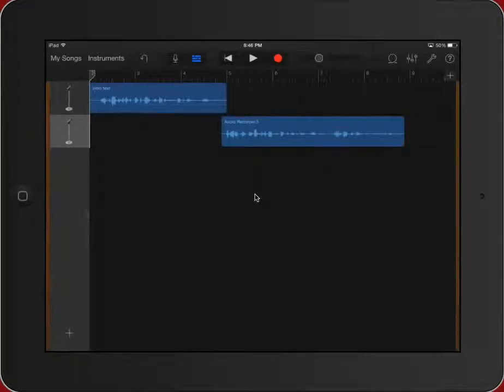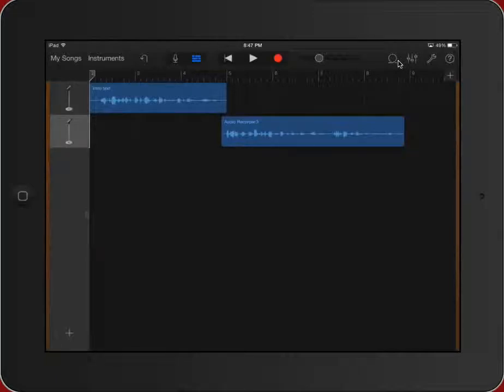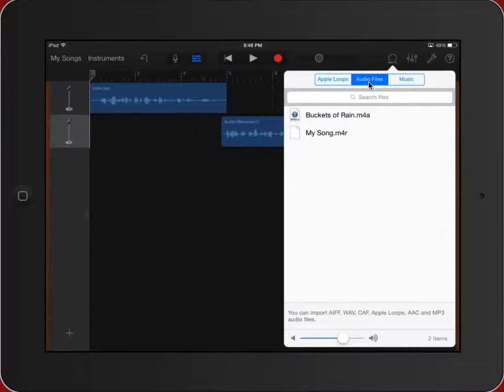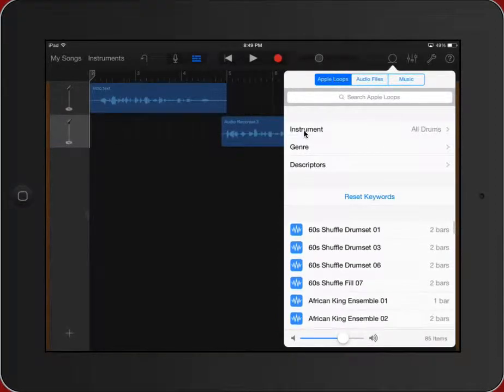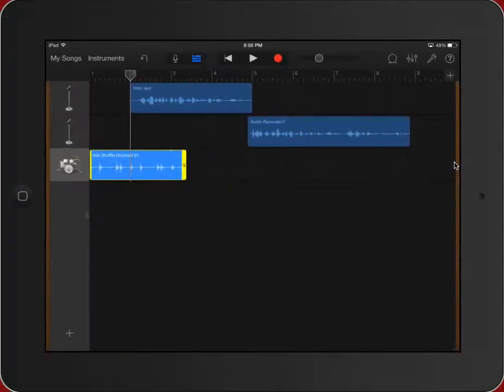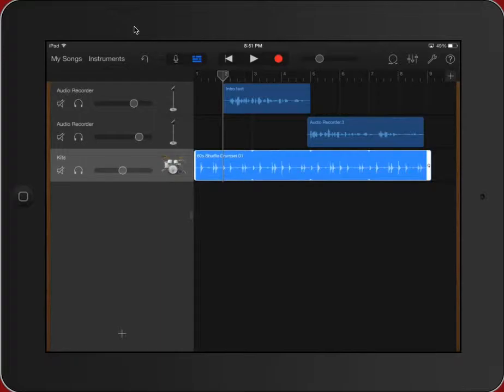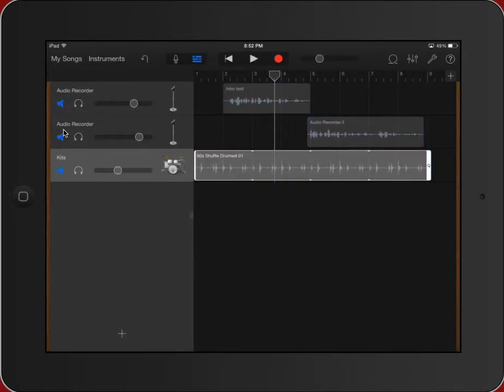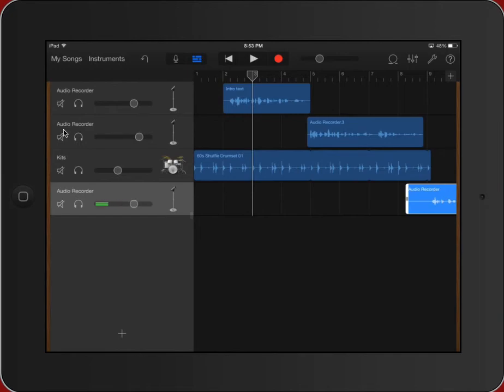GarageBand - Adding Loops and Adjusting Track Volume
Put some finishing touches on your project by adding pre-created musical loops and adjusting the volume of each track in GarageBand on the iPad.